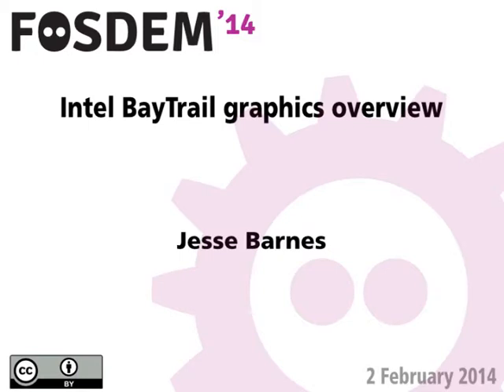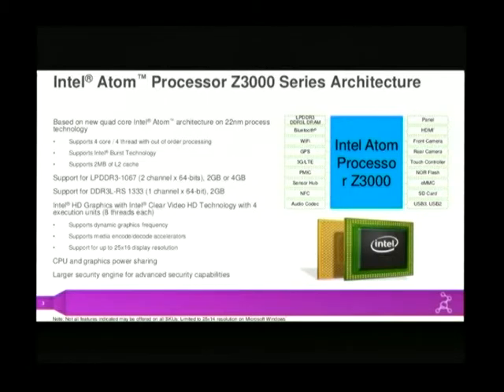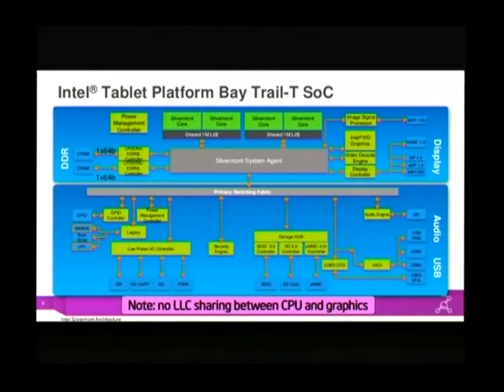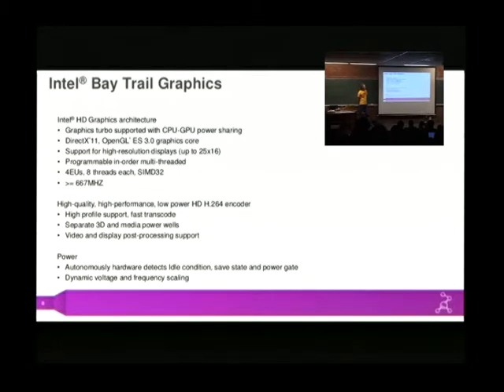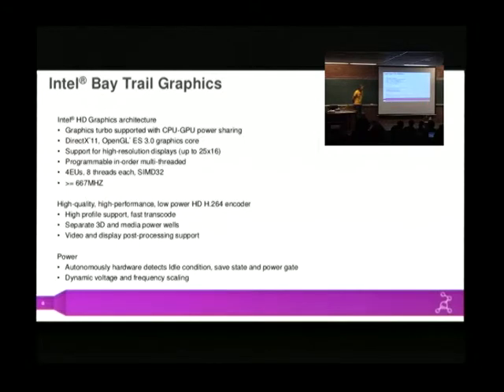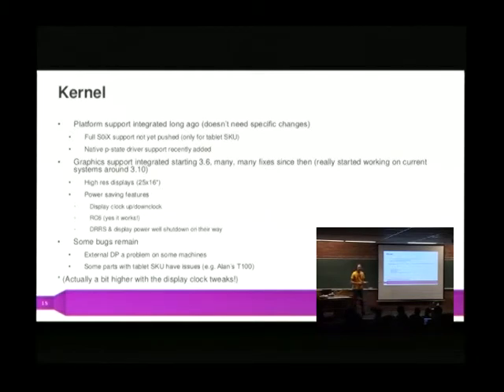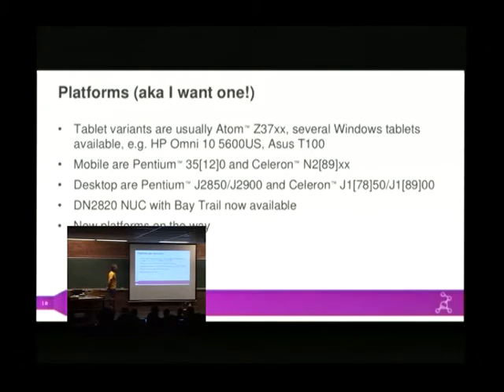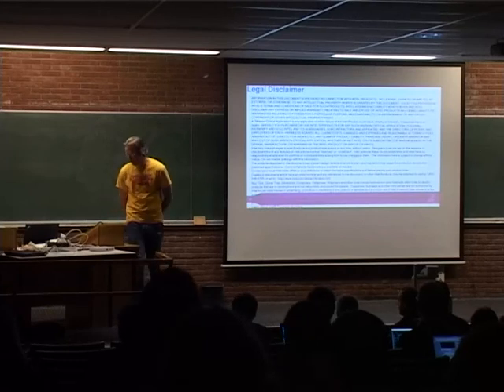FOSDEM 2014 - Intel Baytrail Graphics Overview